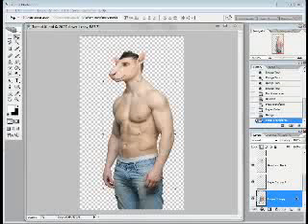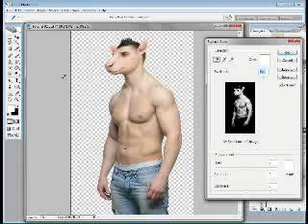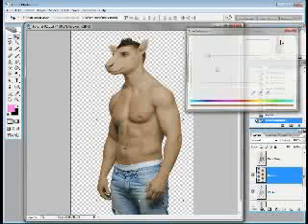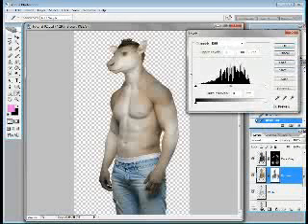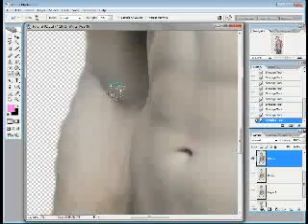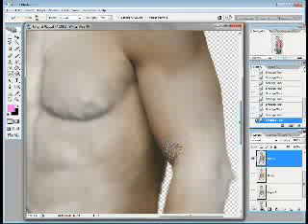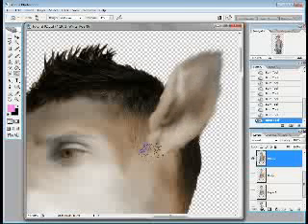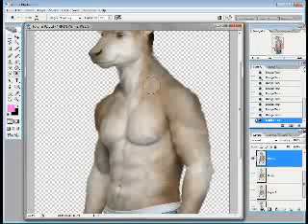Anthro Photomanipulation Tutorial - Part 4: Basic Coloration and Furring